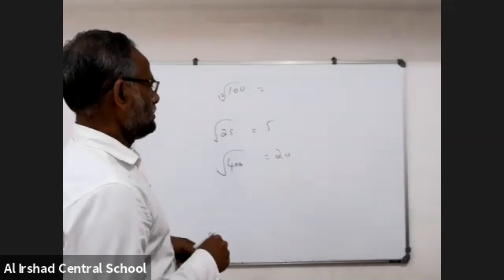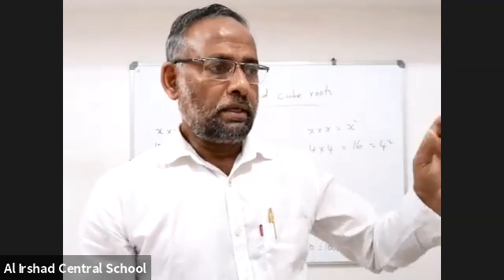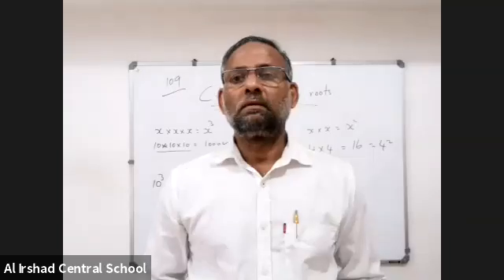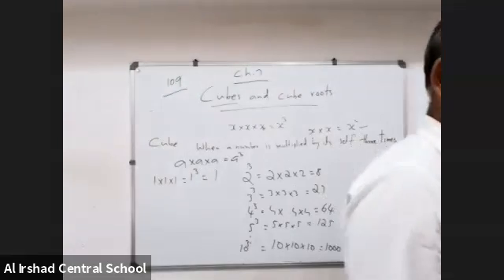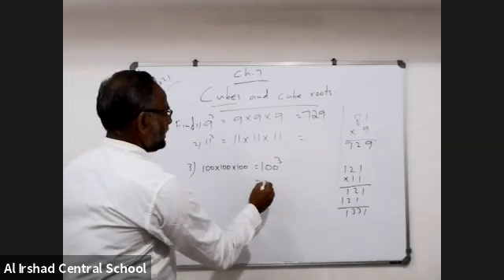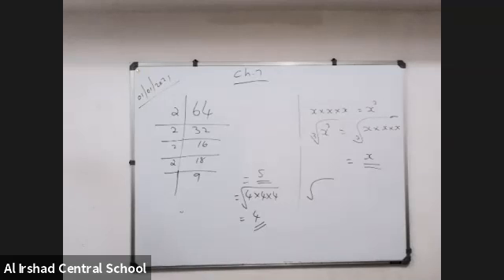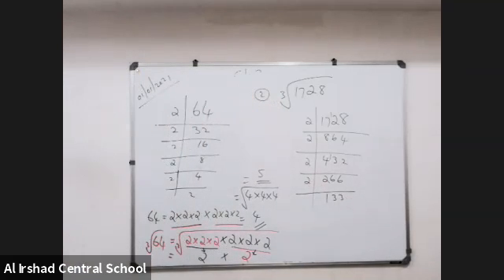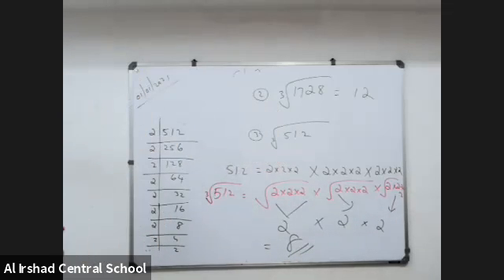Math Class VIII-Ch 7-Cubes and cube roots